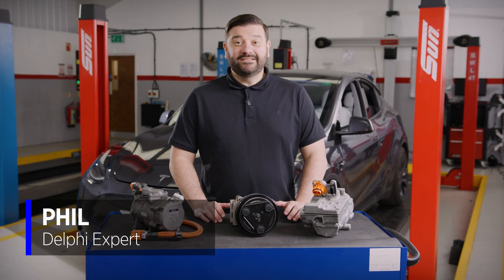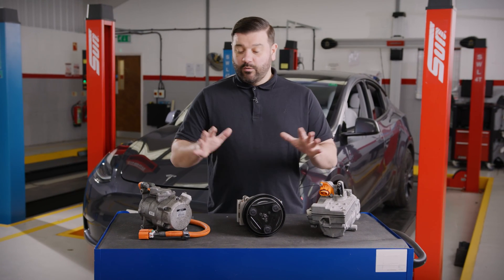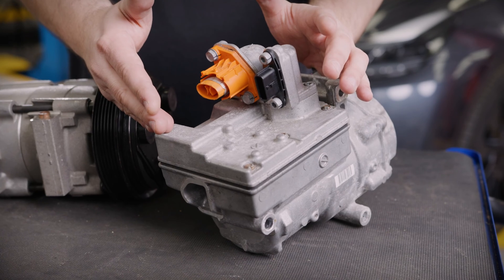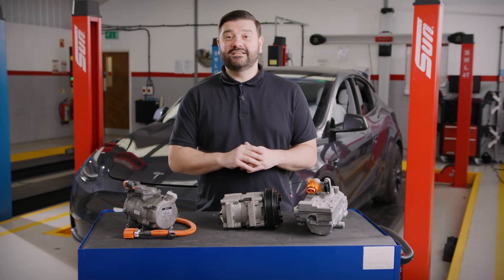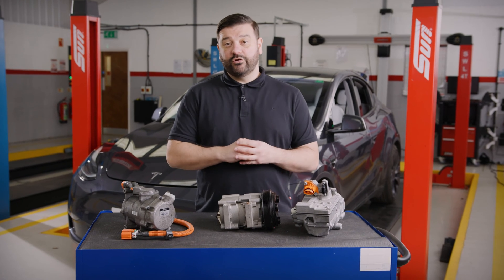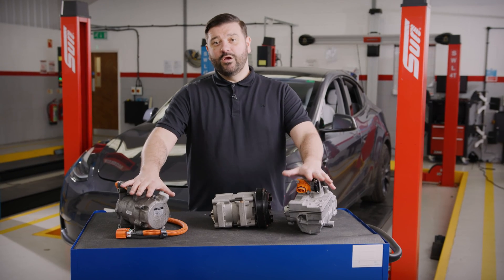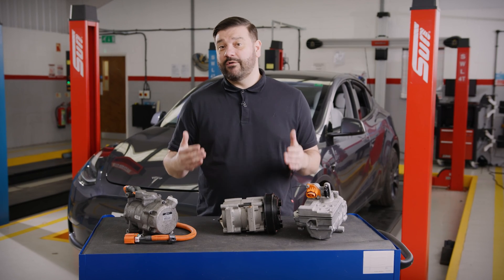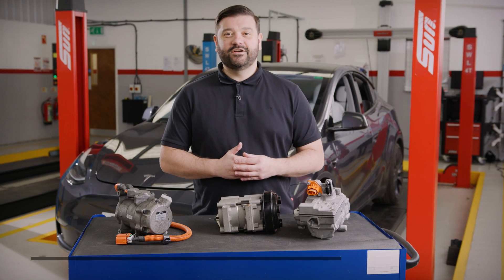[EN] How AC compressors for electric vehicles differ | Masters of Motion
How AC compressors work for combustion and electric vehicles isn't the same. Our Delphi expert talks you through the key differences, why they matter and what to watch out for when it comes to vehicle maintenance.